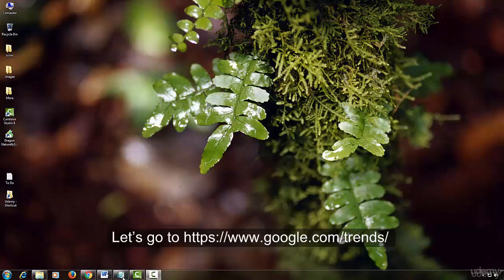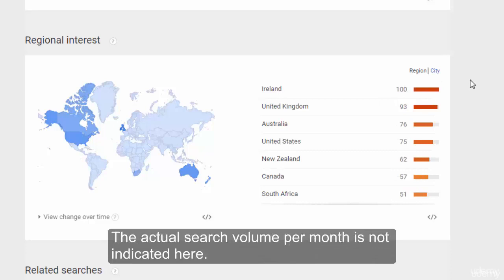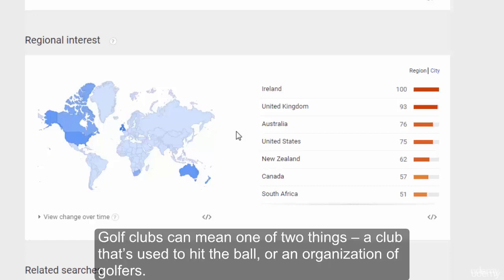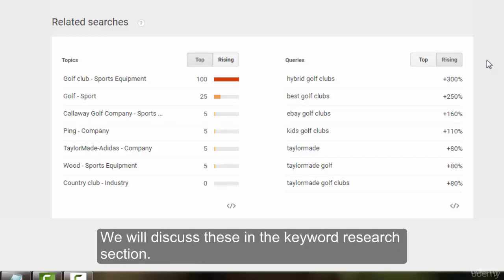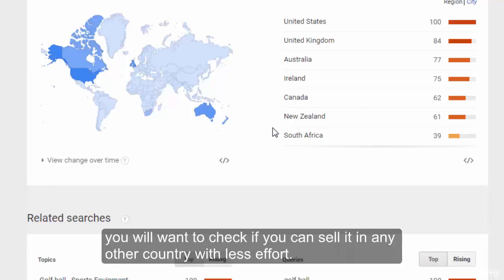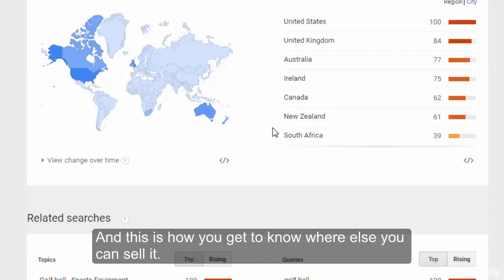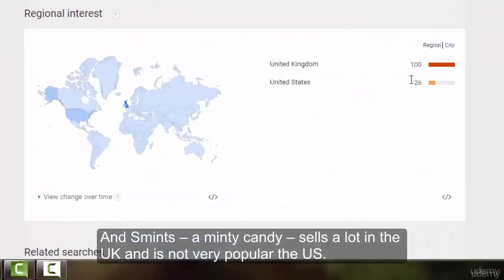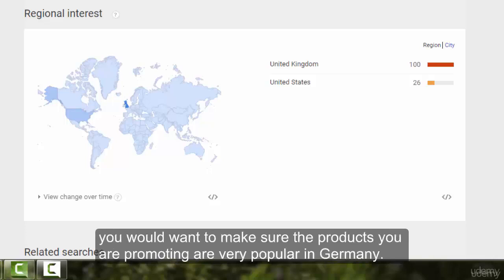The Hidden Gem in Amazon Affiliate Marketing You've Been Missing 🌟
Unlock the hidden potential of Amazon Affiliate Marketing by uncovering the frequently overlooked factor that could be the game-changer for your success! In this video, we shine a spotlight on the X-factor that many affiliate marketers miss. Whether you're a seasoned pro or just starting, this insight-packed tutorial is your guide to optimizing your Amazon Affiliate strategy. Don't miss out on the key to maximizing your earnings – watch now!